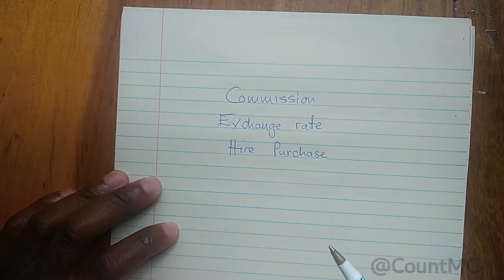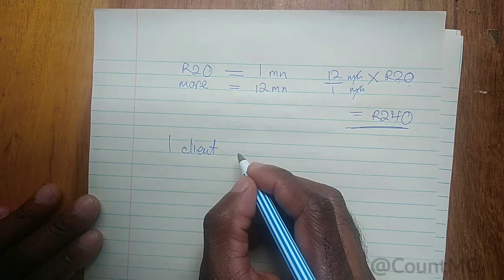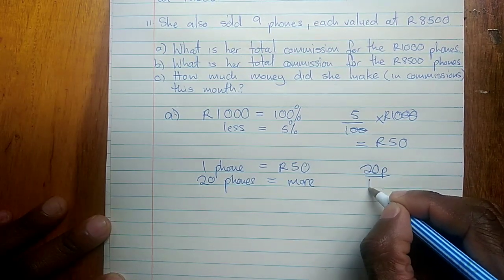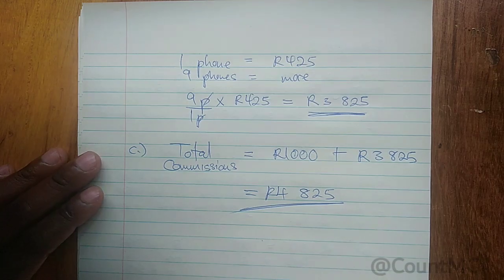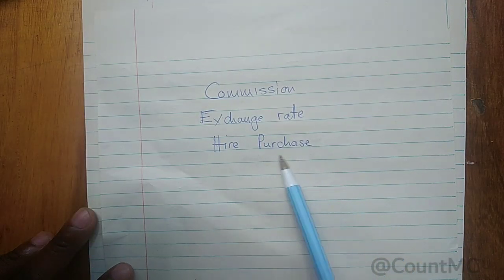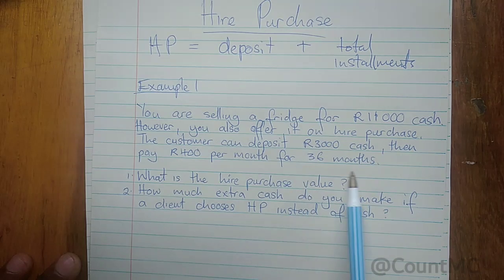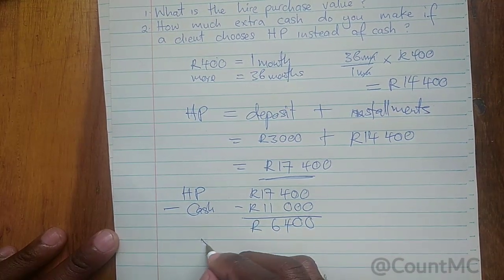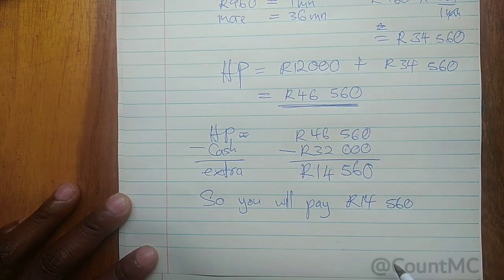Grade 9 | 06 How to calculate Commission, Exchange Rate and Hire Purchase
Summary
More topics where direct and indirect proportion will help a lot. Let us by using real life examples define and also show how to calculate commission, exchange rates for currencies and hire purchase.

How to calculate Commission, Exchange Rate and Hire Purchase

00:00 Introduction
00:09 What is Commission and how to calculate it
00:20 Find the Commission Example 1
03:58 Calculte the Commission Example 2
09:00 What is Exchange 💱 Rate and how to calculate it
09:16 Calculating the Exchange 💱 Example 1
11:10 Calculating the Exchange 💱 Example 2
13:47 What is Hire Purchase and how is it calculated.
14:29 Hire Purchase Seller's side Example 1
17:49 Hire Purchase Buyer's side Example 2